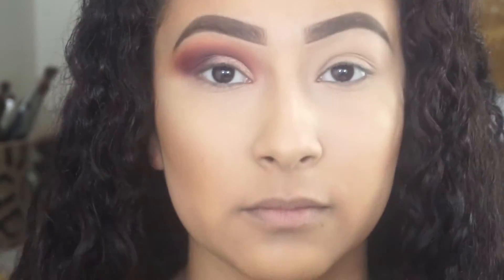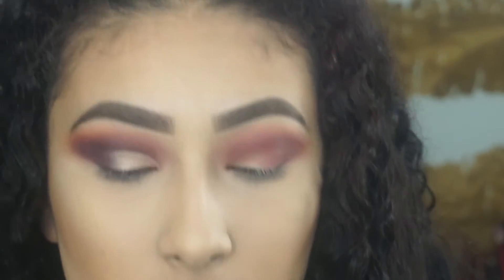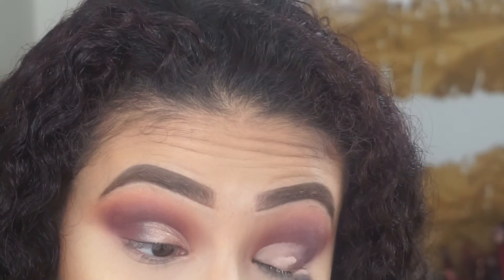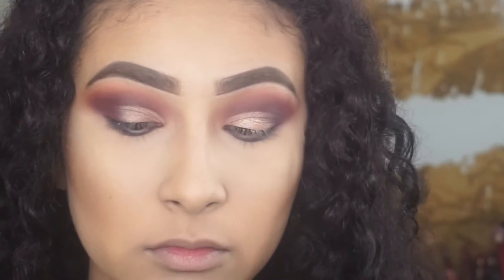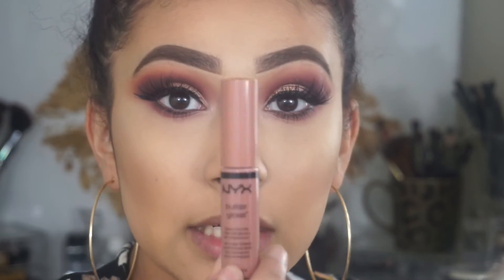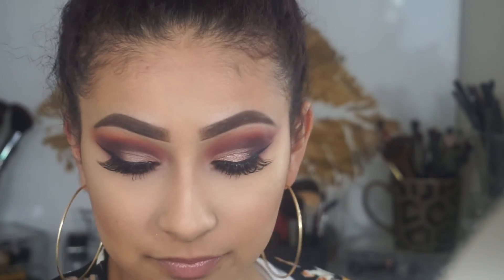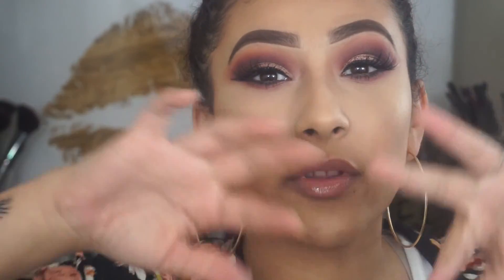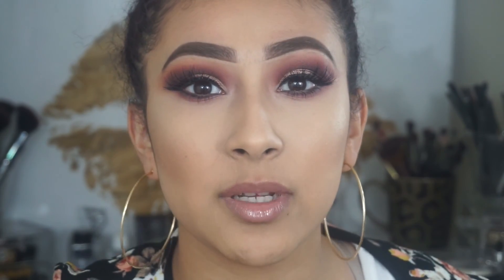Berry Eyes with Pink Shimmer | Kari G Beauty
Today's tutorial I was feeling like using berry colors was need and lately I've been messing around with different colors and looks and I enjoyed creating this look. I've been stepping out of my comfort zone a little bit and started using different colors.